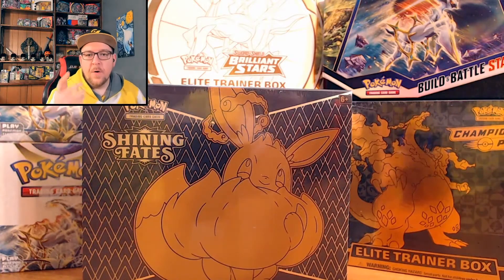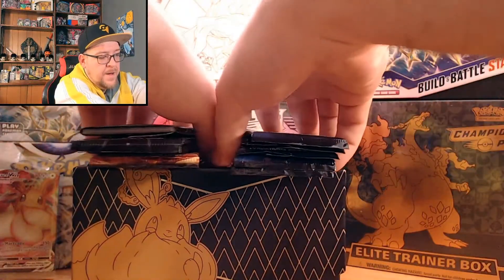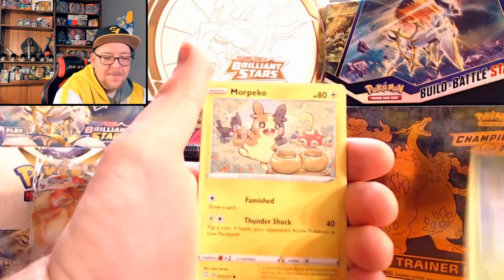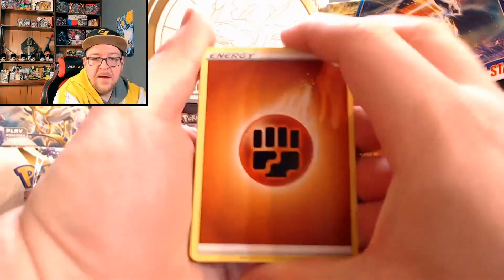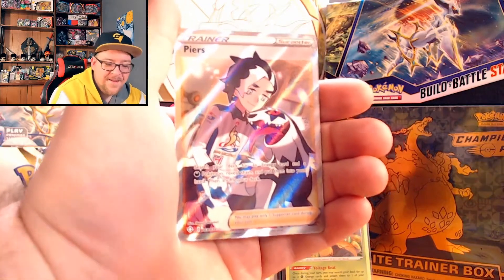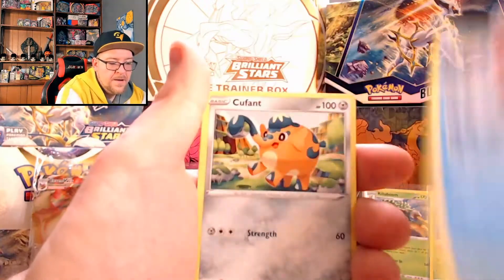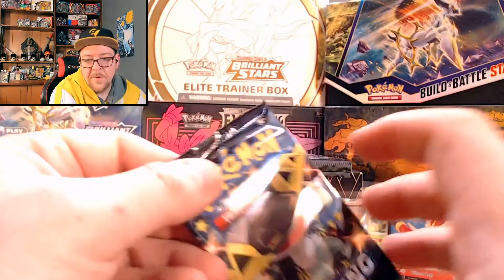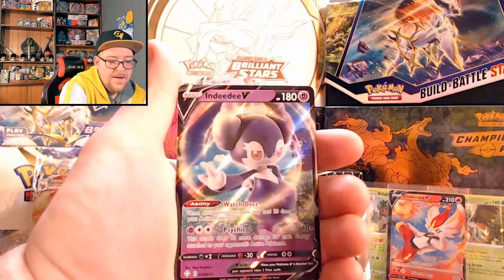SHINY HUNTING! Shining Fates Elite Trainer Box - Pokemon TCG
Welcome to the Dark Ecko Gaming Channel! Today we are going to be ripping through a Shining Fates Elite Trainer Box that I had planned to open in a previous stream, but ended up holding off on. Join me as I try to pull some shiny hits to add to my collection!

We have a giveaway going on for hitting 50 YouTube subscriptions! You can enter to win 2 Sleeved Brilliant Stars Booster Packs here:

If you would like to donate to help out the channel, you can do so here:

 We are trying to hit 50 followers over there and will be doing another giveaway for 2 more Brilliant Stars sleeved booster packs when we do!